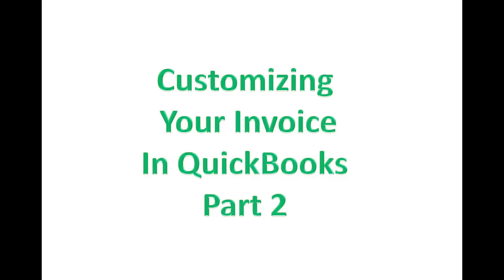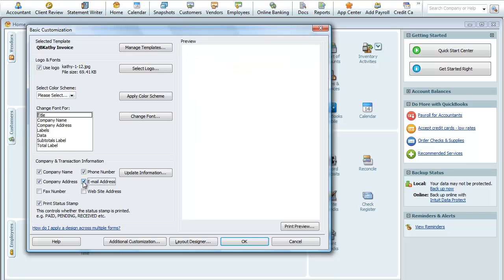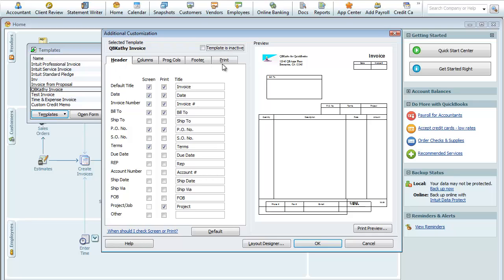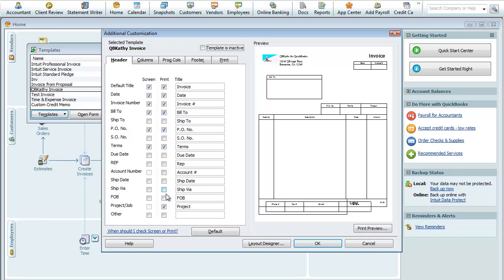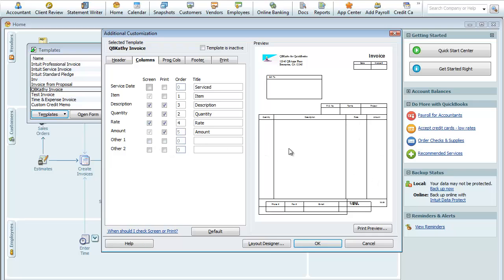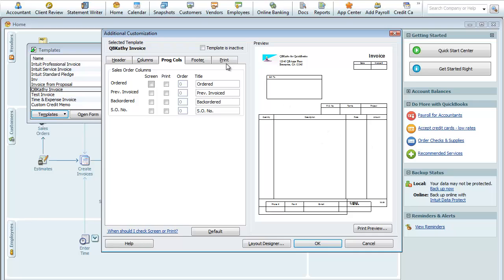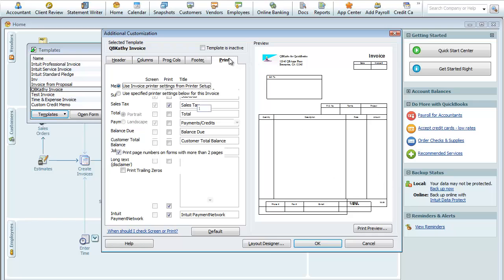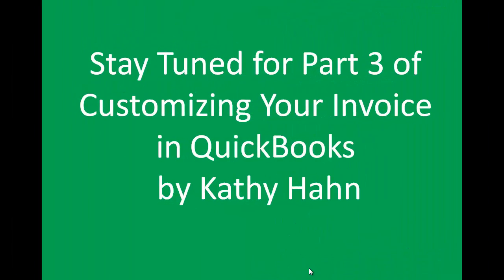Customizing Your Invoice in QuickBooks Part 2 "Define Columns, Header and Footer Options"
Customizing Your Invoice in QuickBooks Part 2, you'll learn how to define columns on your QuickBooks invoice, header and footer options, print options, and more.  In this video mini-series learn the how to process of customizing your invoice in QuickBooks by Kathy Hahn who also provides an online QuickBooks training course where you are guided through the step-by-step processes of utilizing QuickBooks.